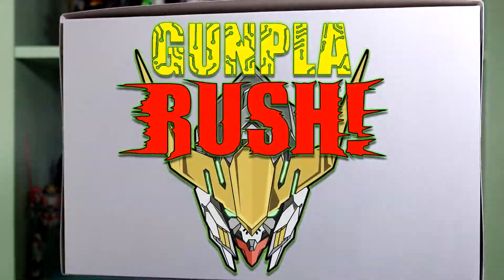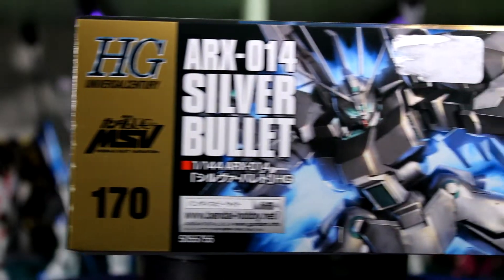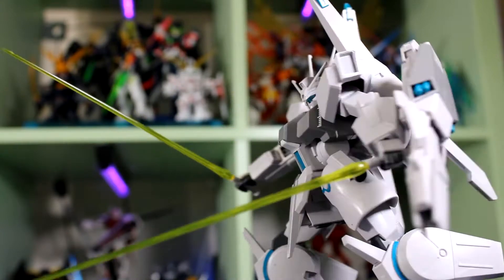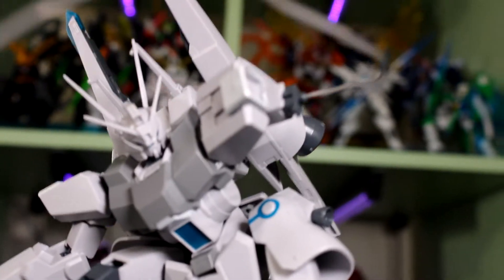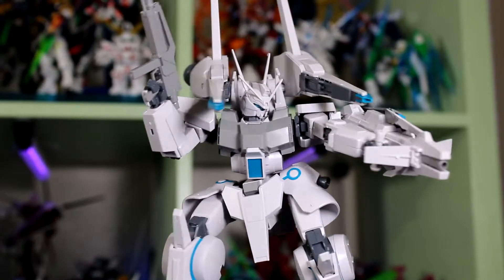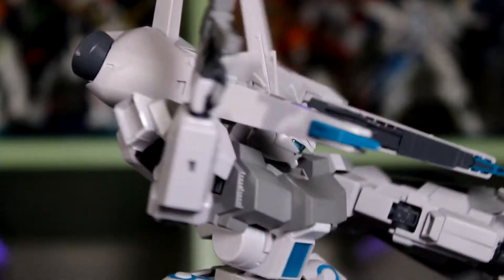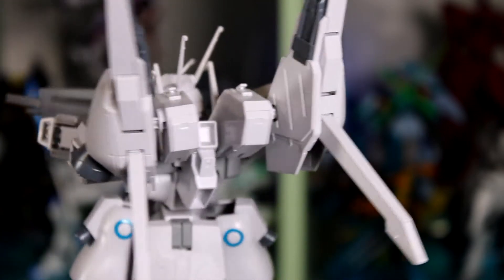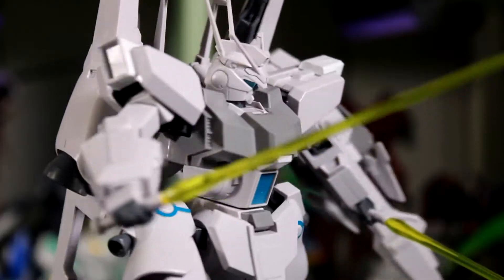ARX-014 Silver Bullet HG 1/144 Review!